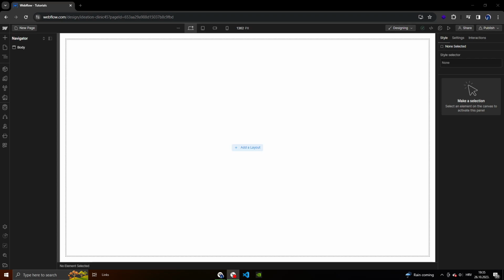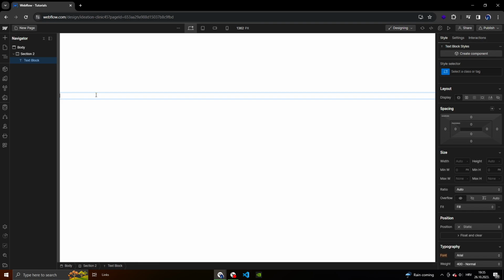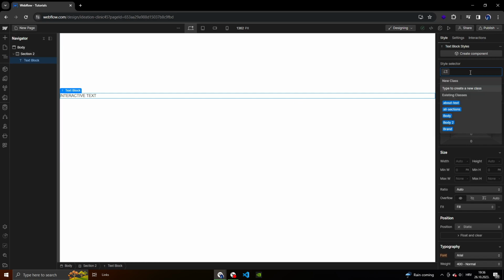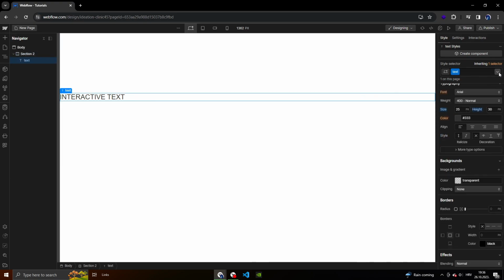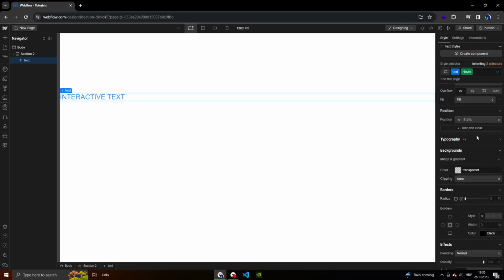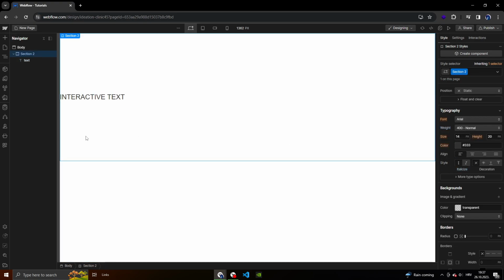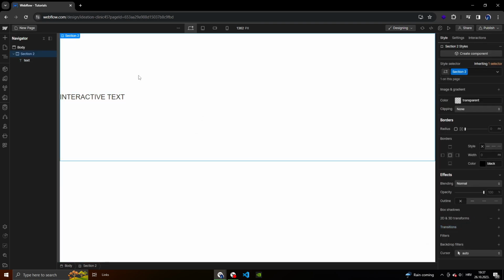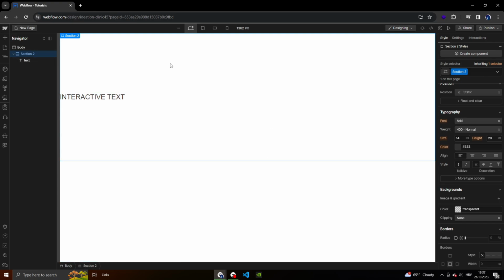How To Add Hover Animation To Text In Webflow